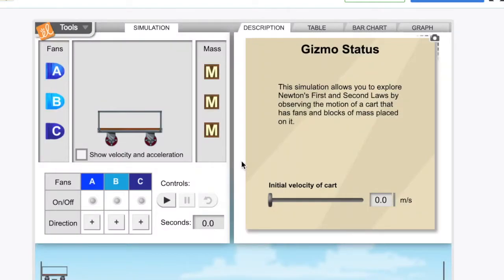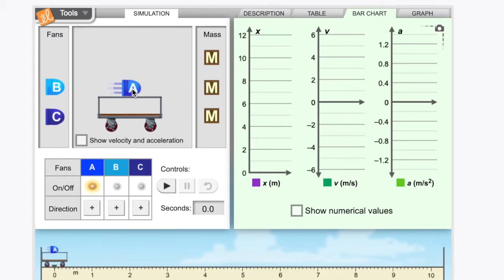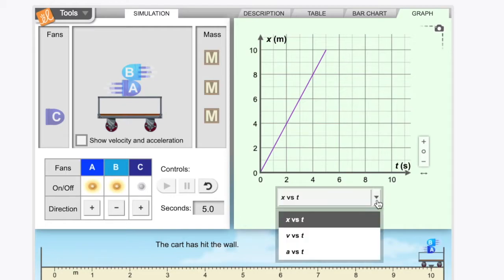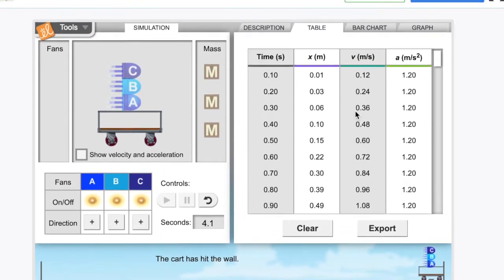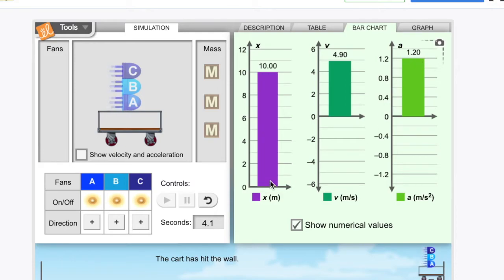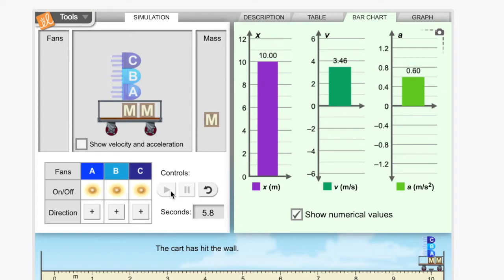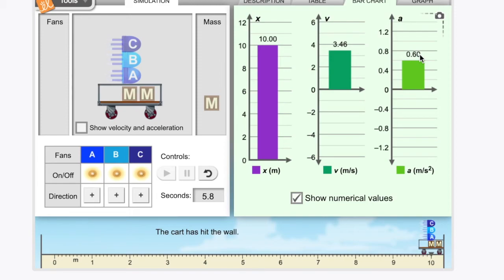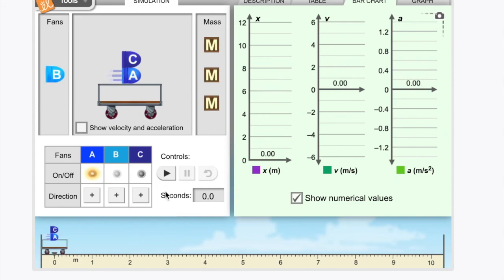Fan Cart Physics Gizmo